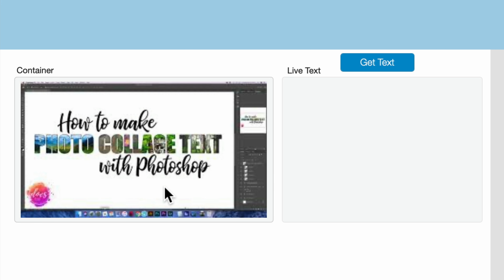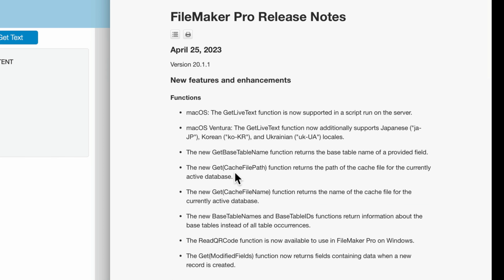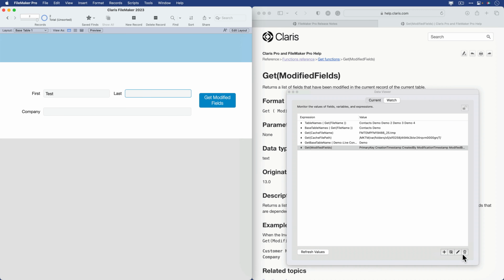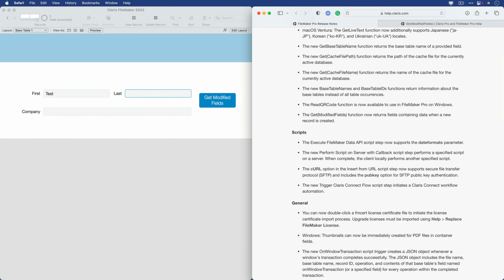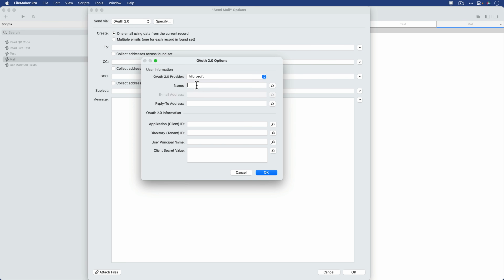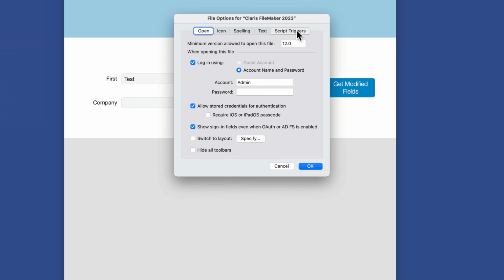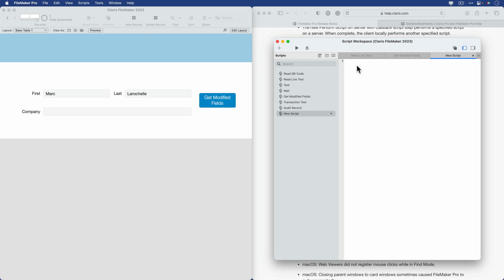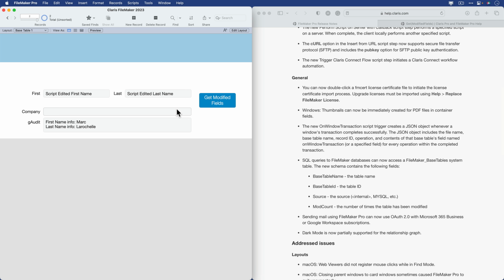Introducing Claris FileMaker Pro 2023 New Features - What You Need To Know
In this video, we talk about Claris FileMaker Pro 2023, the primary tool that allows developers to build applications for the Claris platform. We highlight the features and show how each one works.

== Video Chapters ==
00:00 - Intro Claris FileMaker Pro 2023 version
00:50 - Get Live Text
03:31 - Base Table Functions
04:43 - Get Cache File and Path
05:38 - Read QR Codes
06:15 - Get Modified Fields
07:37 - New Script Steps
07:50 - Perform Script on Server with Callback
10:11 - More Claris FileMaker Pro 2023 Script Steps
11:16 - General New Features of Claris FileMaker Pro 2023
12:28 - Send Mail with OAuth 2.0
13:32 - Dark Mode Relationship Graph Support
14:10 - OnWindowTransaction Script Trigger
22:00 - Recap

== Learn Claris FileMaker Pro and Claris Connect with our courses ==
✳️ A User’s Guide to Claris FileMaker Pro: Learn basic usage, navigation, and terminology of the platform.
✳️ Claris FileMaker Pro Beginner: Start your development by creating data entry tables and layouts for your first solution.
✳️ Claris FileMaker Pro Intermediate: Build a product and invoicing system using scripts, calculations, and more.